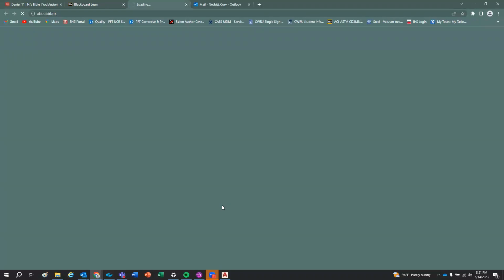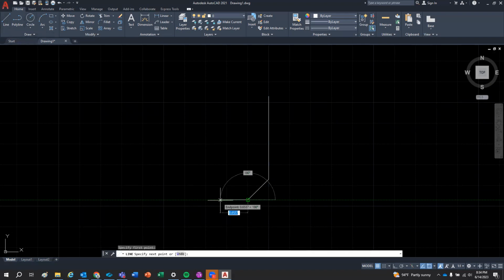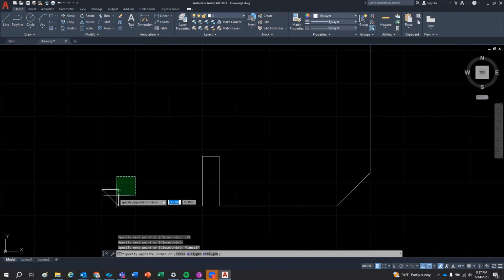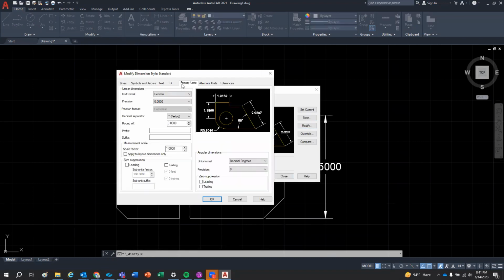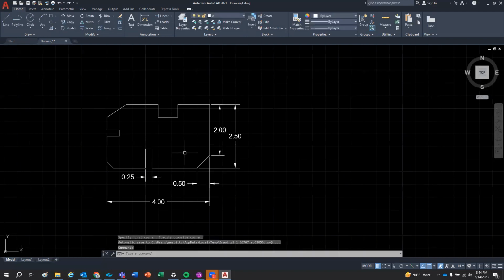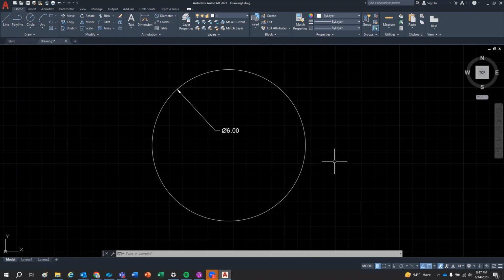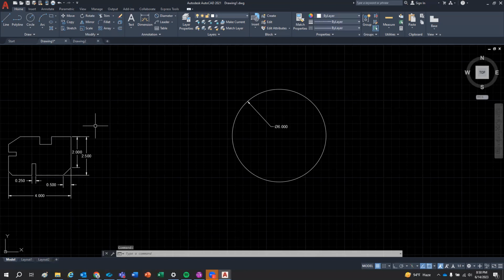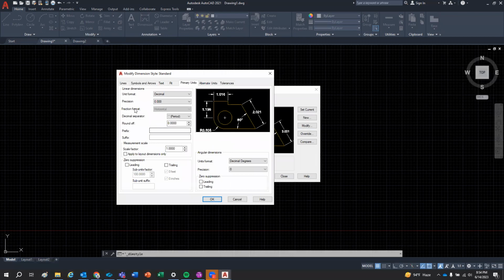Office Hours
Office hours from Thursday June 14th